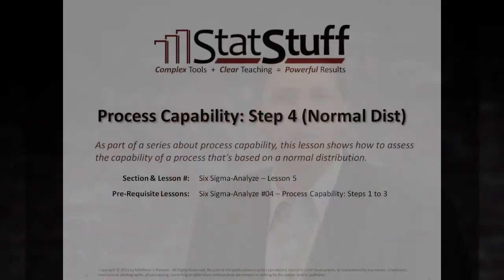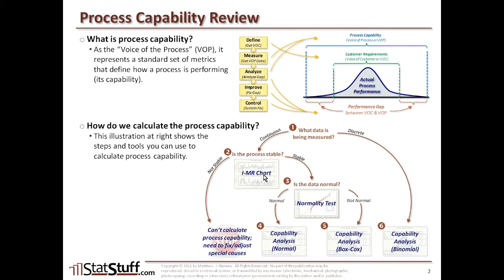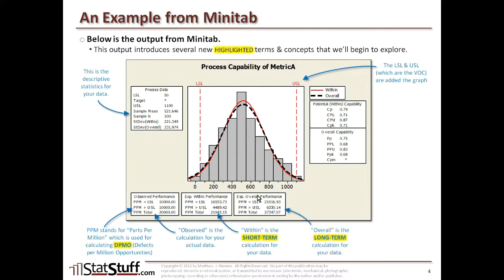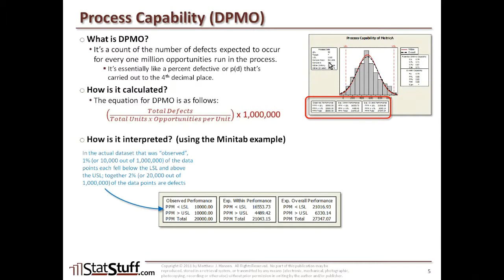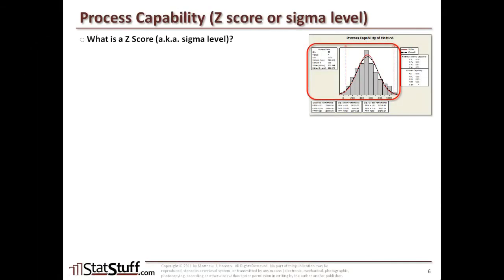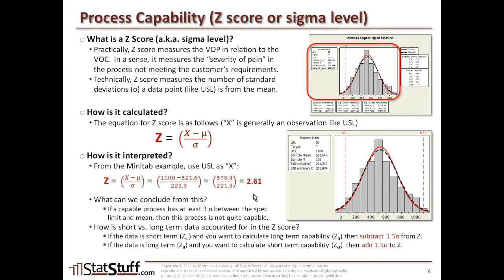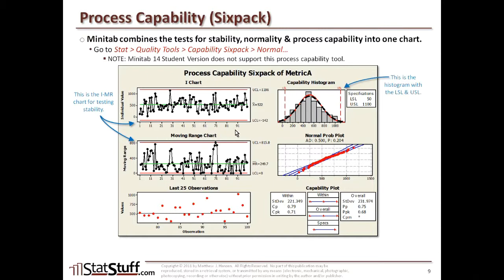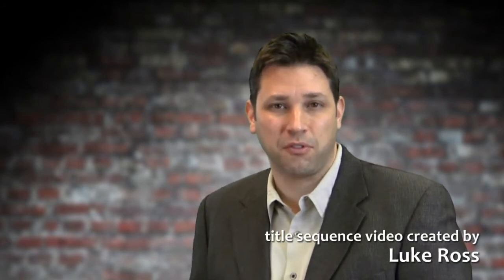6-05: Process Capability: Step 4 (Normal Distributions)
As part of a series about process capability, this lesson shows how to assess the capability of a process that’s based on a normal distribution.